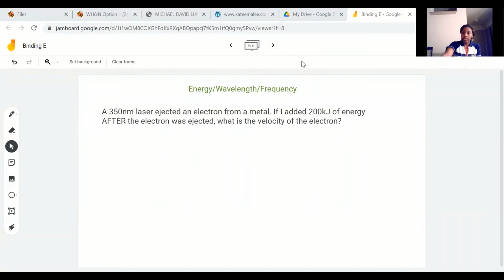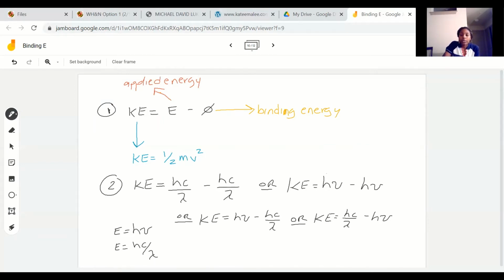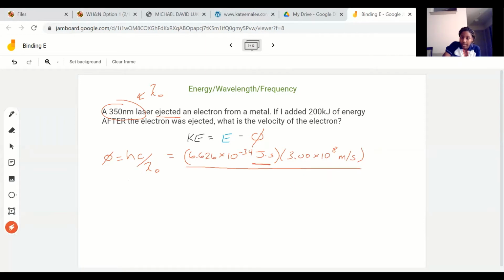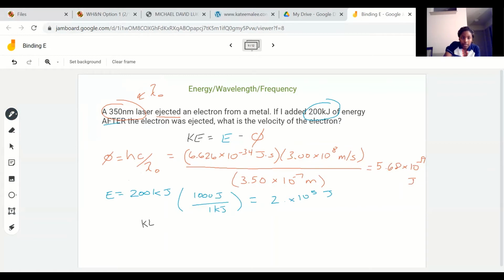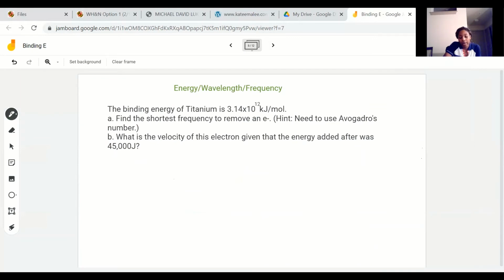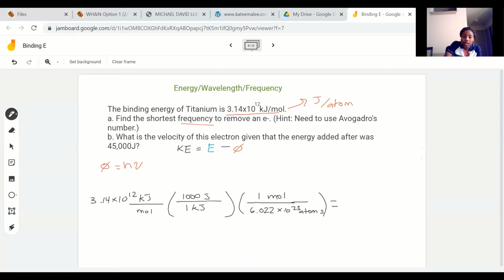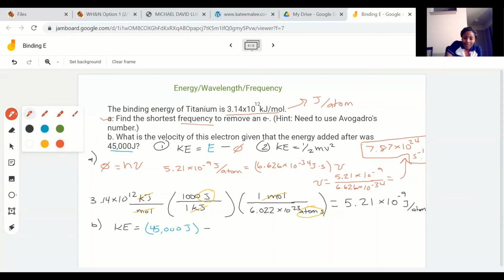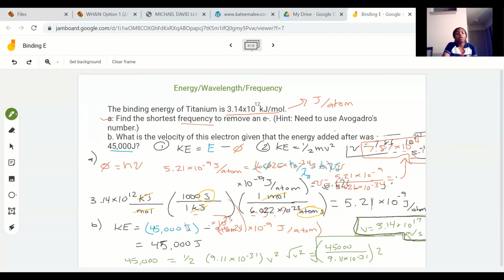How to Solve for Binding Energy (UMD CHEM 131)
How to solve for Binding Energy video by ASTS CHEM 131 tutor, Claire Asenso.